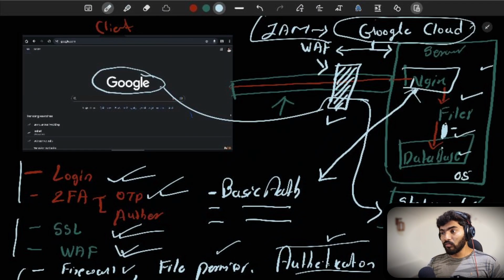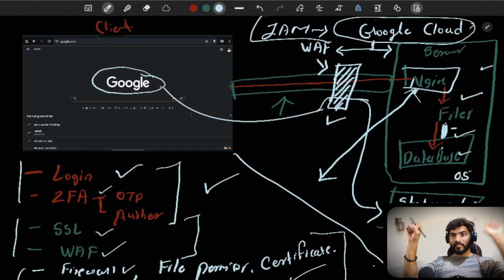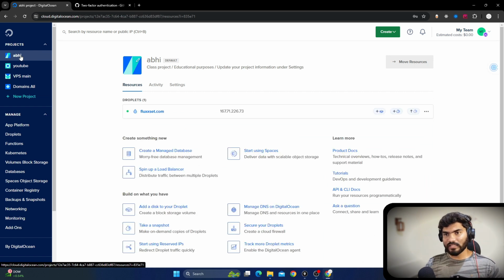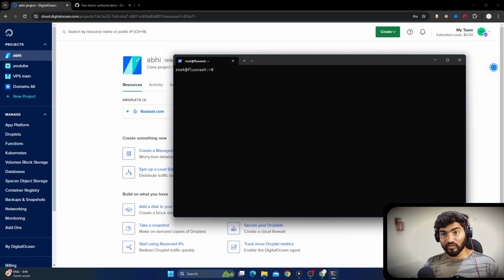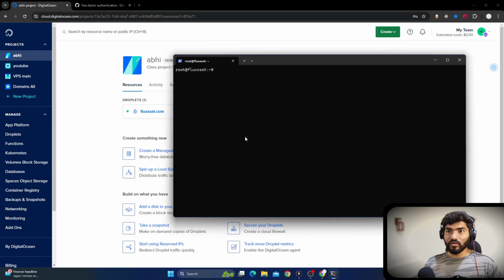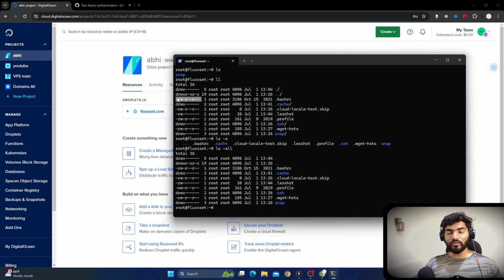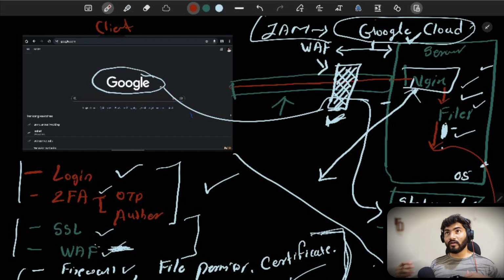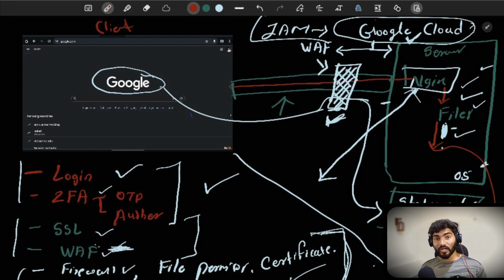Web App PenTesting: Understanding Website Security - B | L7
00:00 Practical Security Intro
00:25 Security Recap
00:48 Client-Side Security
01:40 Login Demo (GitHub)
01:46 2FA Demo (GitHub)
02:12 SSL Explained
03:34 WAF Intro
04:02 DigitalOcean WAF Demo
06:07 OS-Level Security
06:17 Server Access (SSH)
08:30 OS Security Measures
08:41 Firewall Demo (ufw)
09:45 File Permissions Explained
11:50 Certificate Authentication Intro
12:05 Database Hosting Types
13:48 Database Auth Methods
14:35 Conclusion & Overview
14:53 Understand Architecture
15:26 Security Summary
15:40 Call for Questions